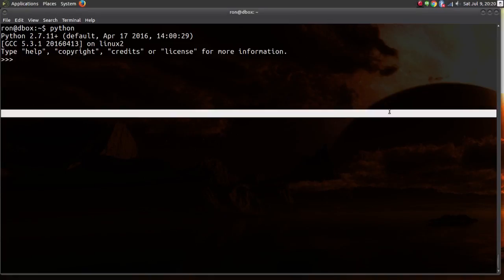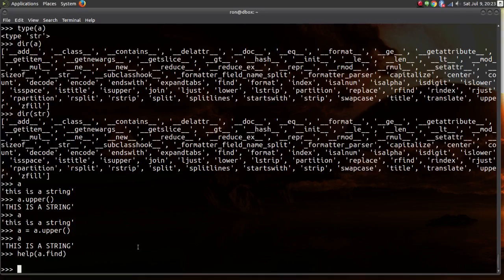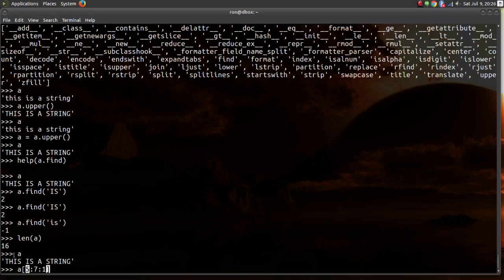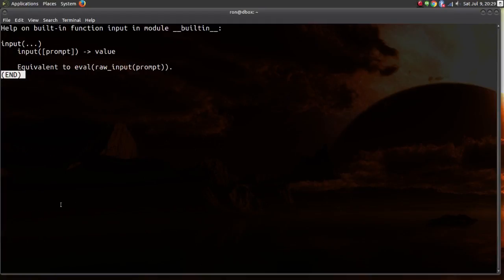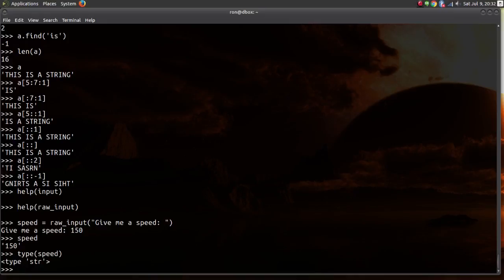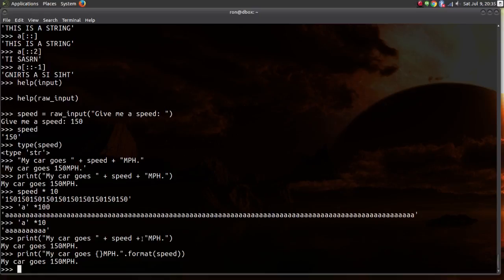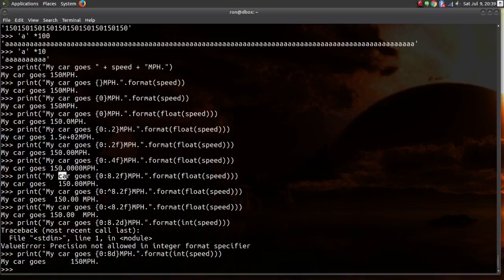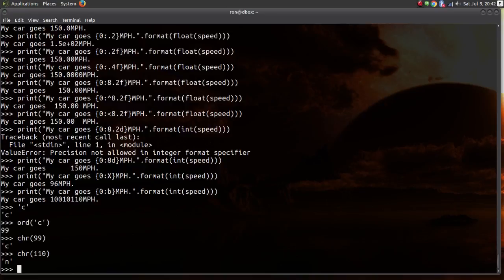05 - Strings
Using and manipulating Strings in Python